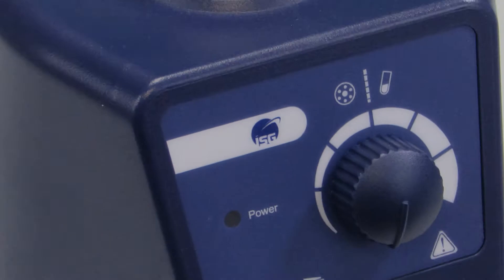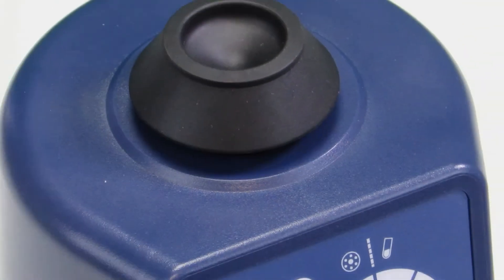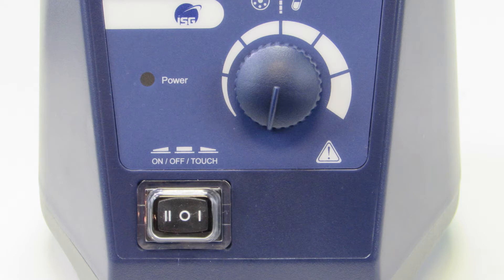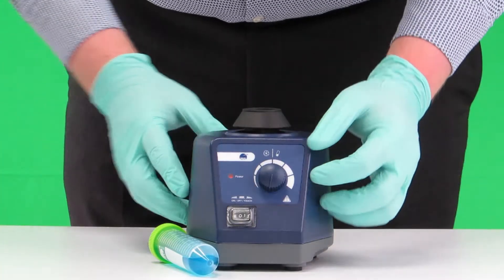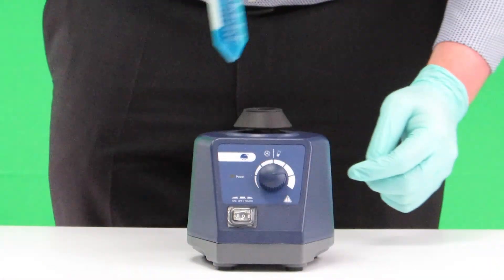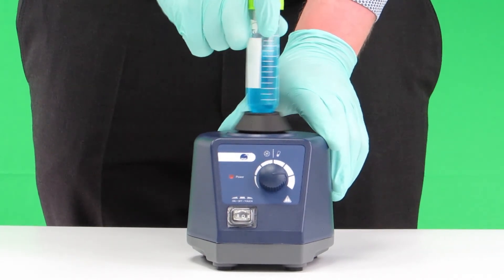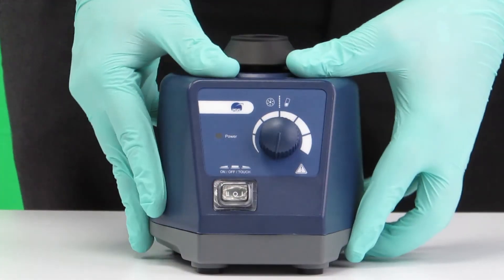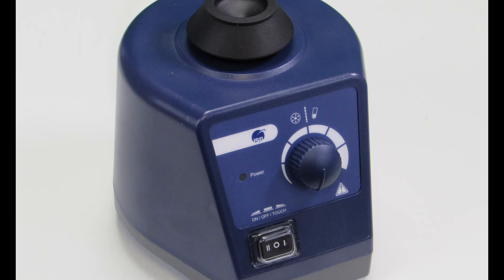Vortex Mixer - ISG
The ISG® Vortex mixer widely used in life science, physical and chemical analysis fields, for vigorous re-suspension of cells or chemical pellets in tubes up to 50 ml. It's features include, touch and continuous operation, variable speed regulation from 0-2500rpm. The ISG® vortex mixer also has specially designed vacuum suction feet to ensure stability of the mixer during use.